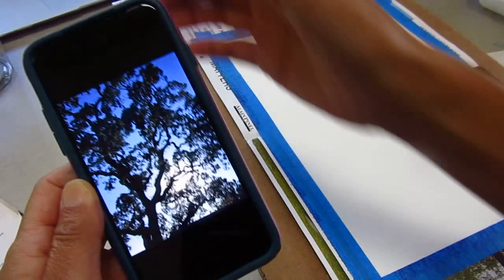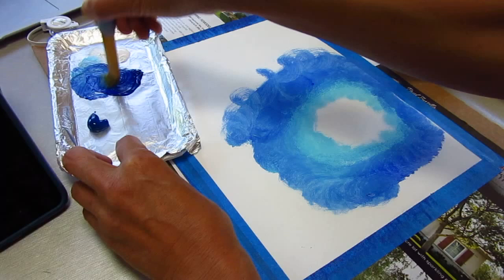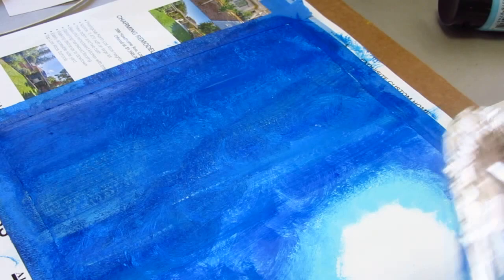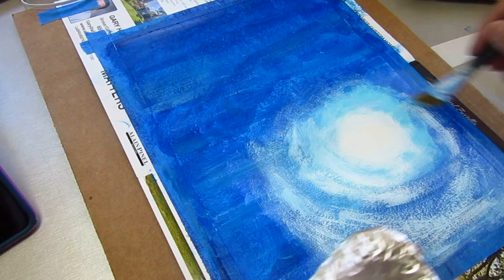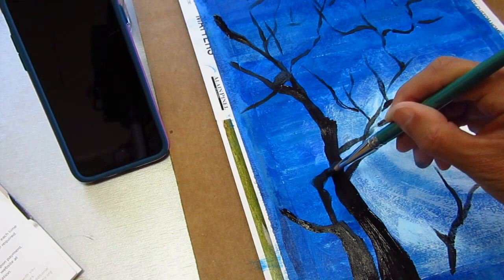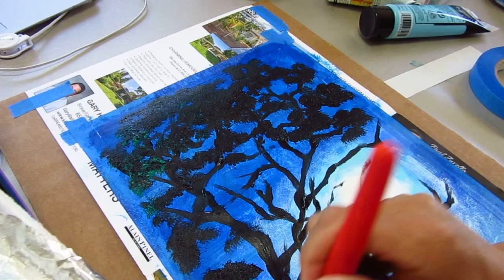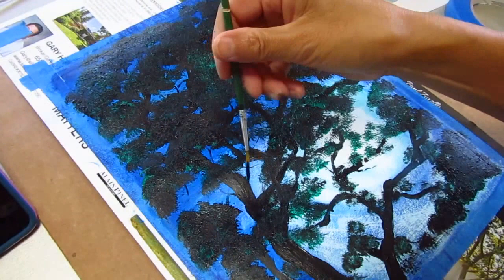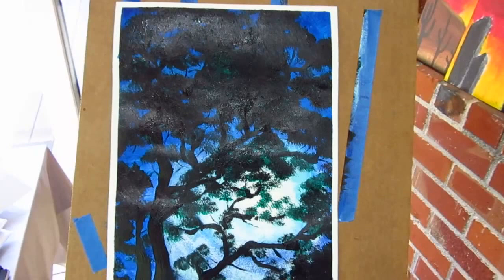Painting - lone tree again sun